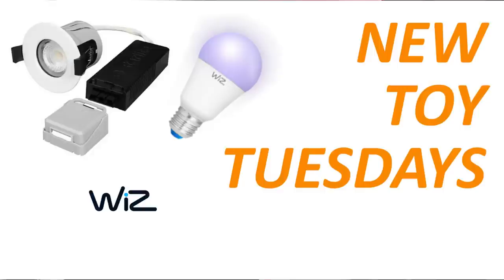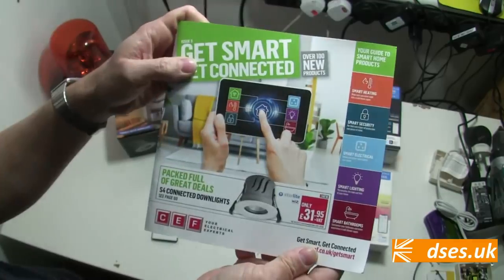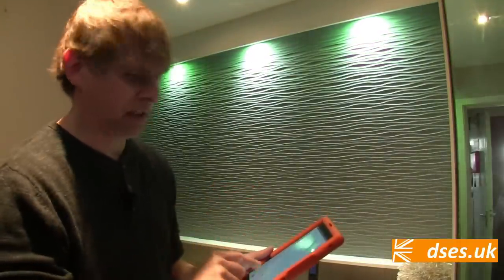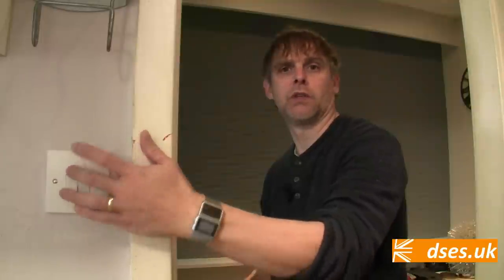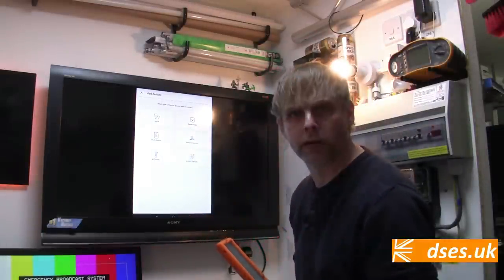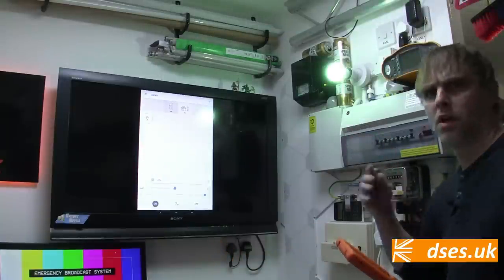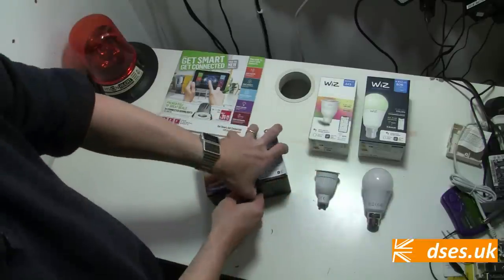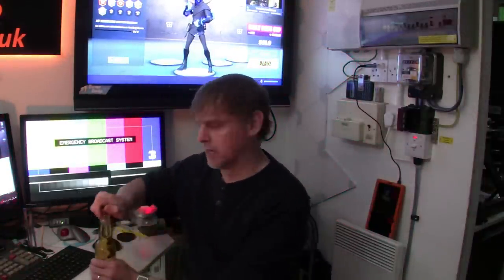NTT- Tamlite Starlite Wiz lamps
Having a quick wiz with Tamlite.

Links:
TAMLITE Starlite at CEF: